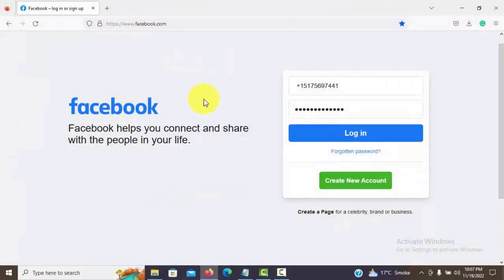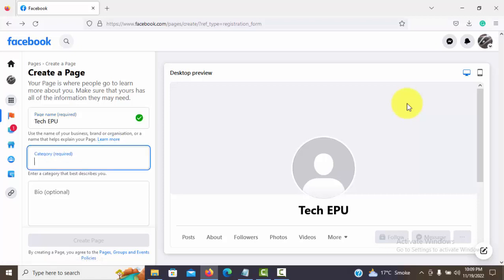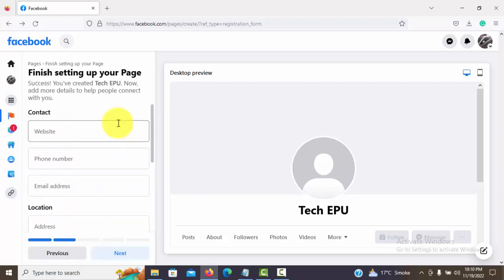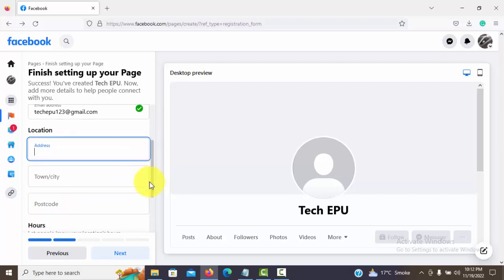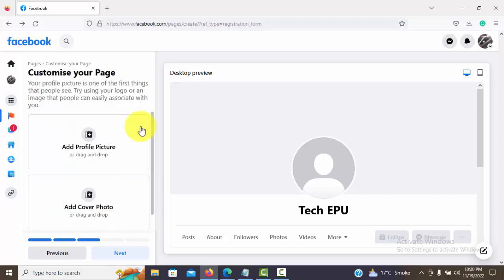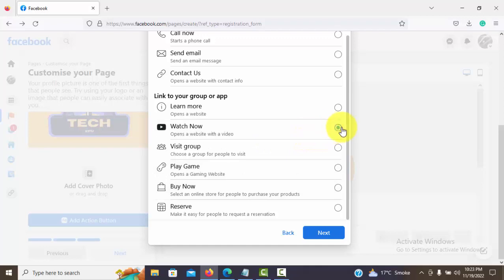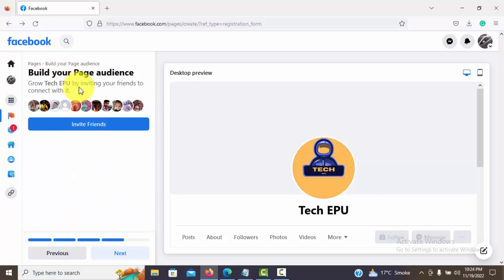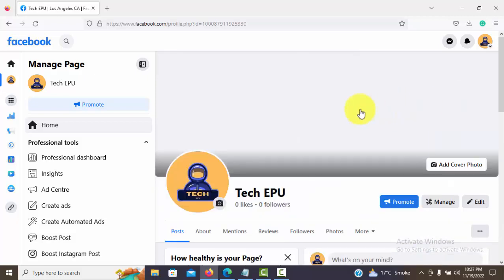How to Create a Facebook page 2022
Hi Guys,
In this video, you guys will learn How to create a Facebook page